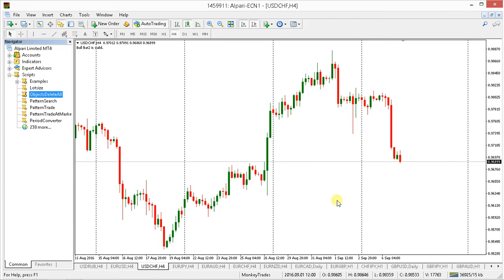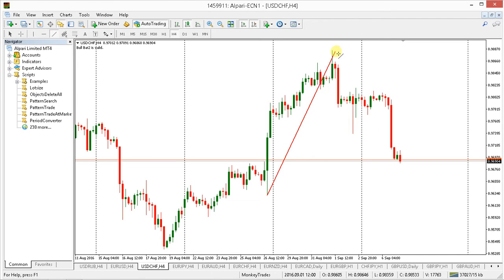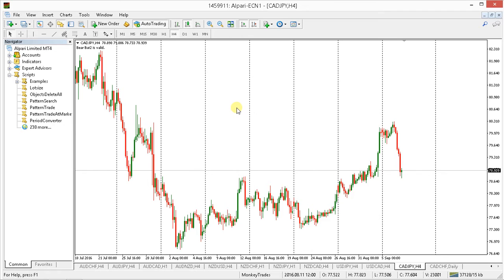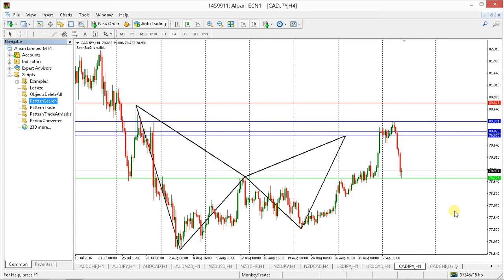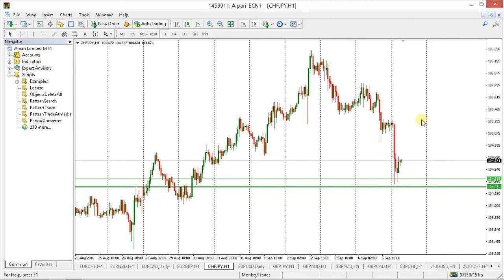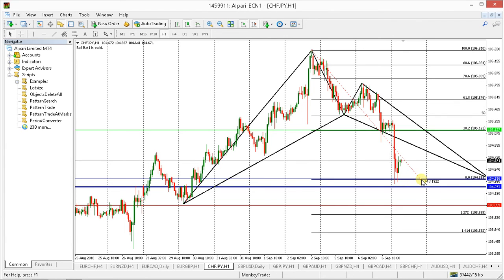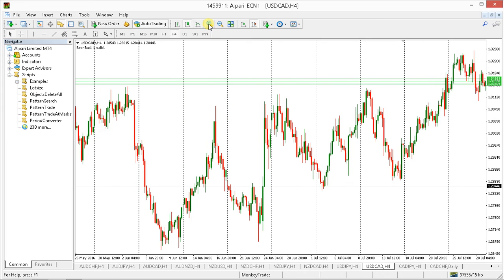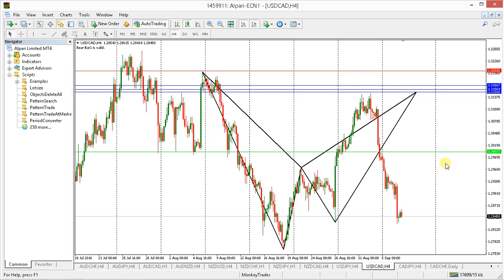Bat Patern1 and Bat Pattern2 rules.